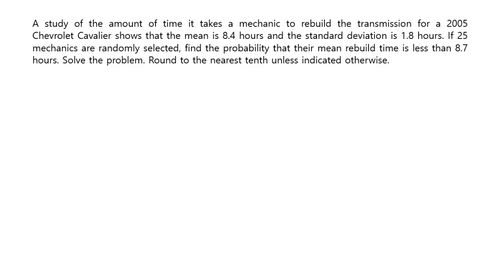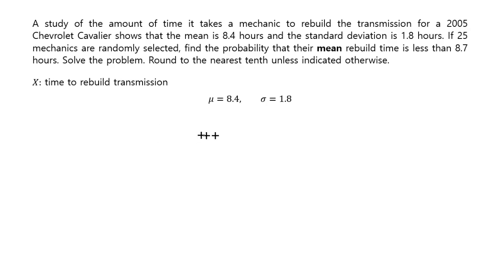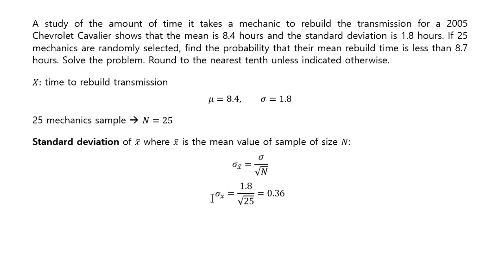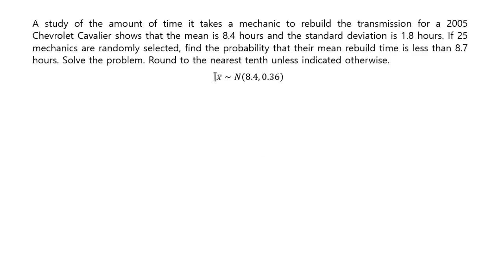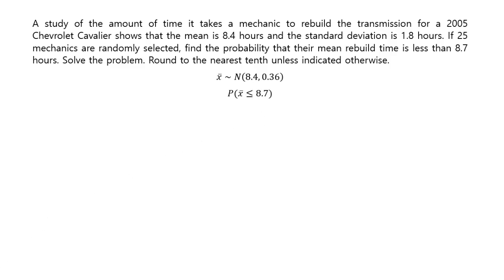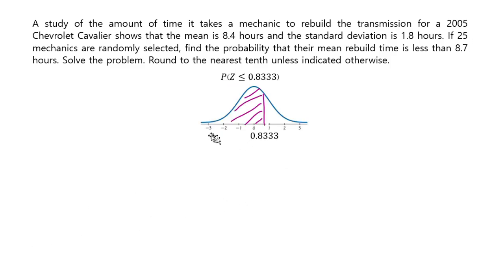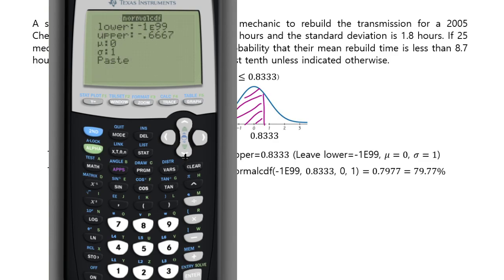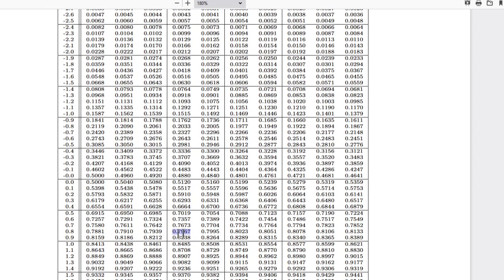Using central limit theorem to find probability of sample mean